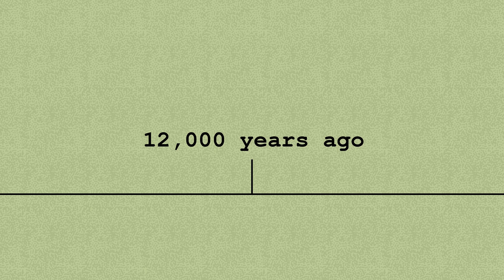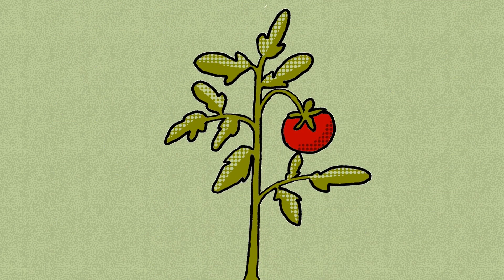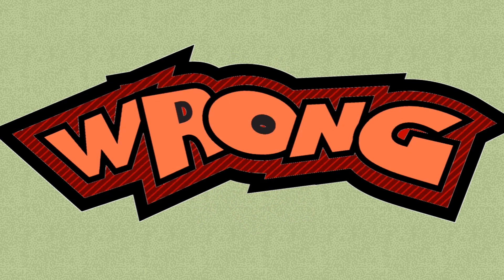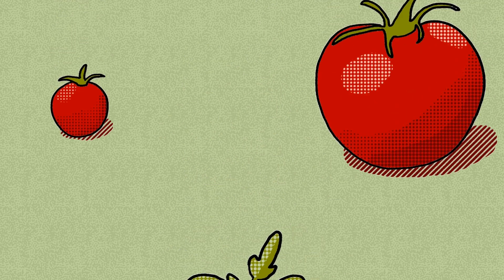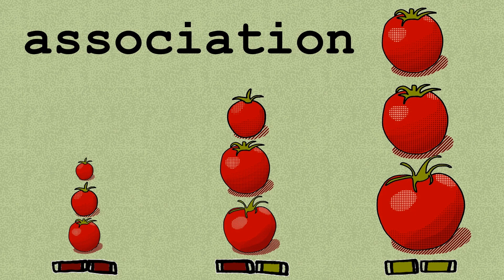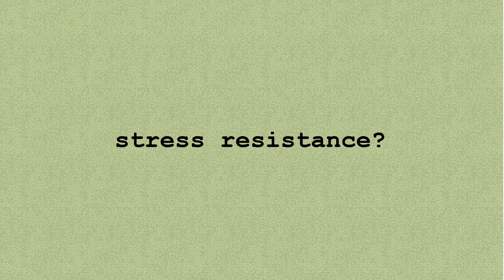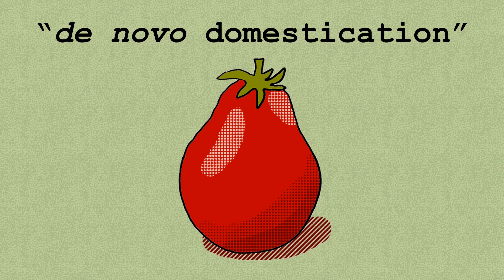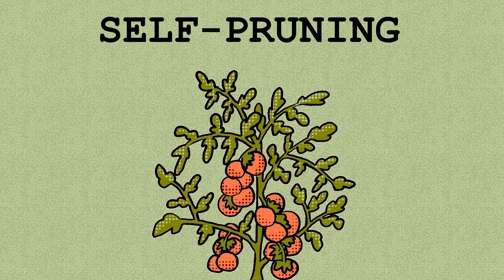Re-domesticating the tomato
Domestication brought us many of the crops we grow today, but did you know that these modern varieties are less nutritious and more vulnerable to stress than their ancestors? This is a direct result of the breeding process, which selected for yield to the exclusion of all else, over thousands of years.

This mistake is being corrected today by de novo domestication. Scientists are domesticating new varieties of our favourite fruits and vegetables by genetic modification – and this time, it doesn’t take thousands of years.

The first successful de novo domestication was performed in 2018 by Agustin Zsögön, Tomáš Čermák and their team. By changing just five genes, they created a new tomato variety with all the positives of a domestic tomato, but the nutritional profile and stress resistance of a wild tomato. This paved the way for other projects; The field of de novo domestication is just getting started.

Creator: Matilda Clark

References:
Zsögön, A., et al. De novo domestication of wild tomato using genome editing. Nat. Biotechnol. 36, 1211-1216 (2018).
Lin, T., et al. Genomic analyses provide insights into the history of tomato breeding. Nat. Genet. 46, 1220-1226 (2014).
Paterson, A. H., Lander, E. S., Hewitt, J. D., Peterson, S., Lincoln, S. E., Tanksley, S. D. Resolution of quantitative traits into Mendelian factors by using a complete linkage map of restriction fragment length polymorphisms. Nature. 335, 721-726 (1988).
Frary, A., et al. fw2.2: A Quantitative Trait Locus Key to the Evolution of Tomato Fruit Size. Science. 289, 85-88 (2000).
Xu, C., et al. A cascade of arabinosyltransferases controls shoot meristem size in tomato. Nat. Genet. 47, 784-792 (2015).
Lippman, Z. B., et al. The Making of a Compound Inflorescence in Tomato and Related Nightshades. PLoS Biol. 6, 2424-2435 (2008).
Pnueli, L., et al. The SELF-PRUNING gene of tomato regulates vegetative to reproductive switching of sympodial meristems and is the ortholog of CEN and TFL1. Development. 125, 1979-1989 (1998).
Liu, J., Van Eck, J., Cong, B., Tanksley, S. D. A new class of regulatory genes underlying the cause of pear-shaped tomato fruit. PNAS. 99, 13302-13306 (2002).
Ronen, G., Carmel-Goren, L., Zamir, D., Hirschberg, J. An alternative pathway to b-carotene formation in plant chromoplasts discovered by map-based cloning of Beta and old-gold color mutations in tomato. PNAS. 97, 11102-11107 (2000).